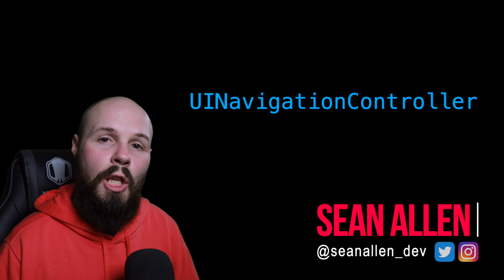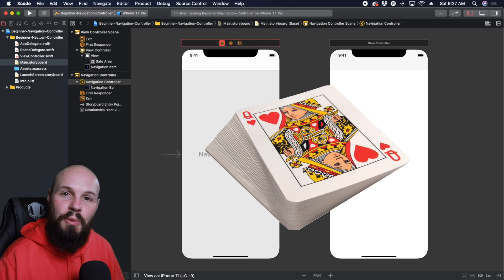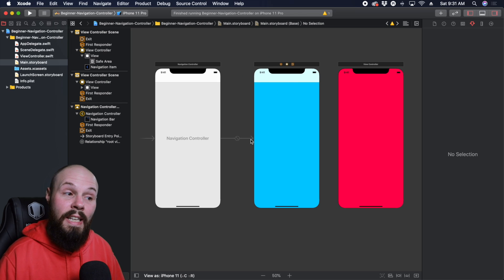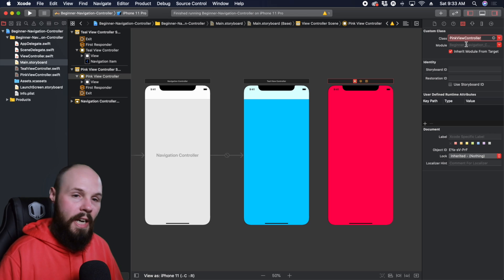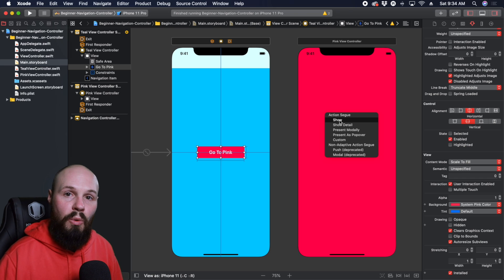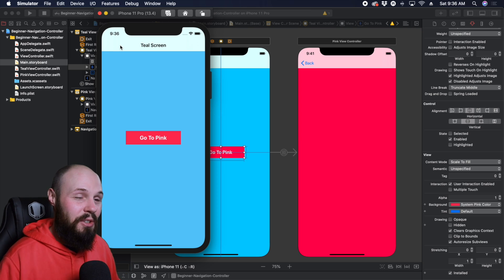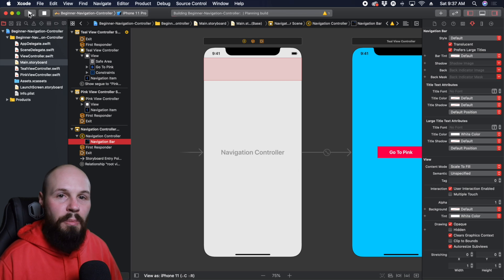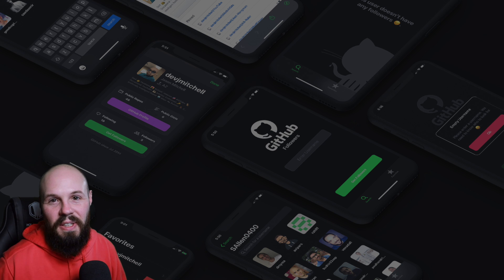iOS Navigation Controller Tutorial | Xcode 11.4 Swift 5.2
In today's beginner Swift tutorial we discuss the UINavigationController. We talk about what it is, how it works and build a basic version with some customization involving large titles and changing the font color. Doing this can ensure it fits in well with the style of your app.

This tutorial was created in Xcode 11.4 and Swift 5.2.